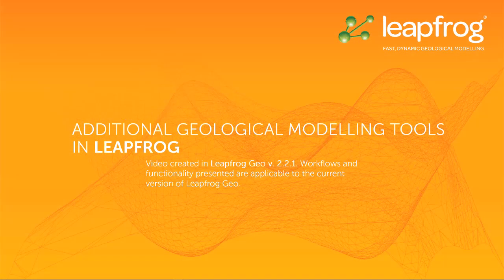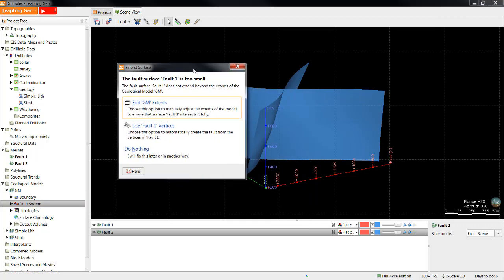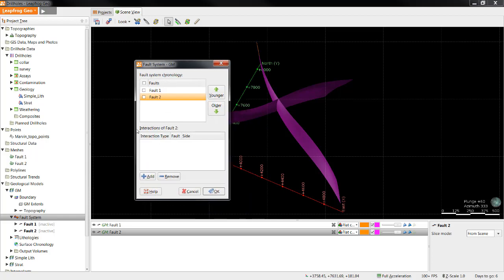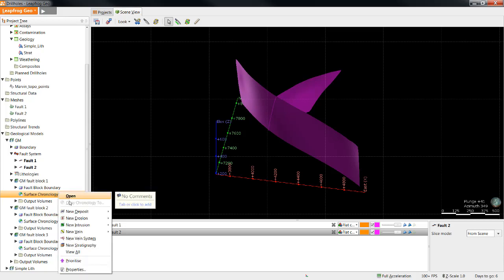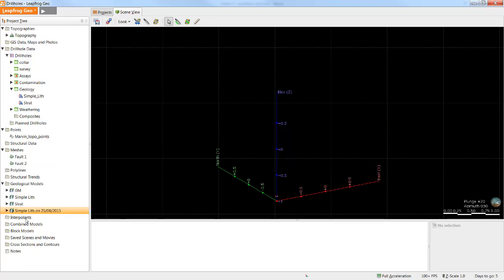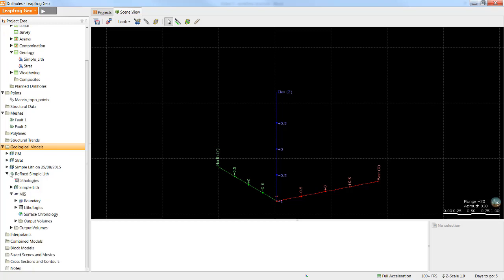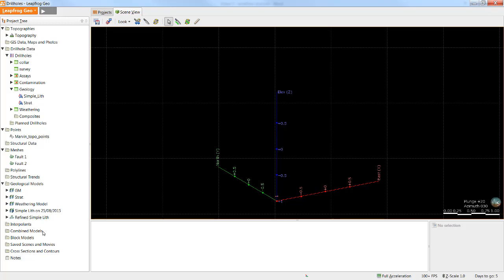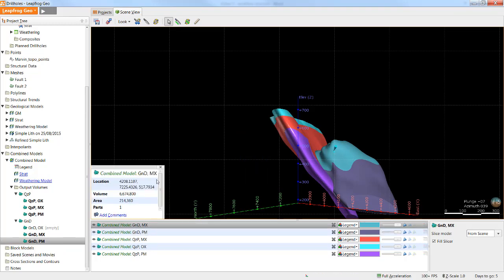Additional Geological Modelling Tools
With the release of Leapfrog Geo 6.0 comes a significant user interface update. While Leapfrog Geo 6.0 may look quite different from the version used to record this video, the content in this video is still entirely valid as the layout, location of functions and workflows remain largely the same.